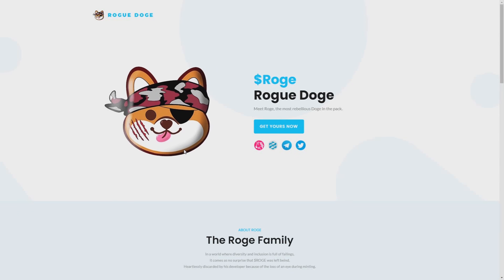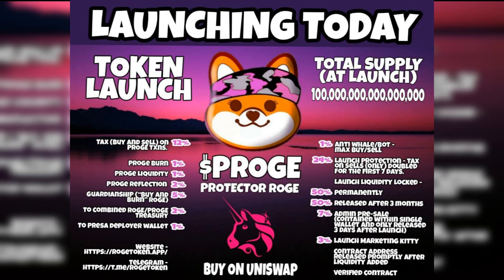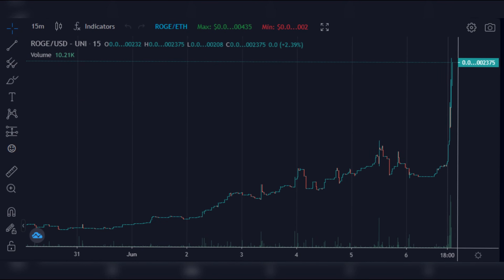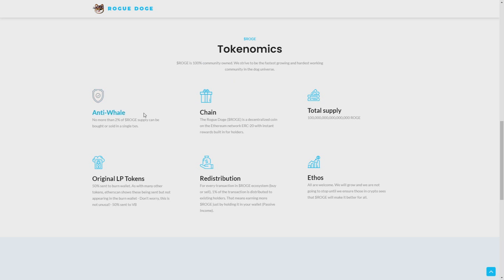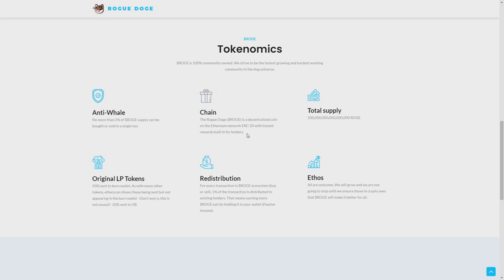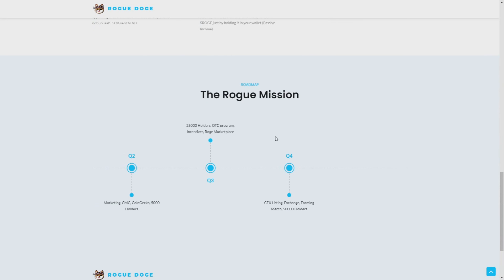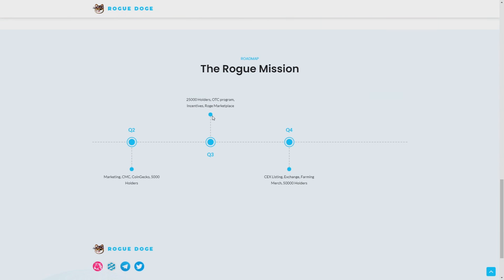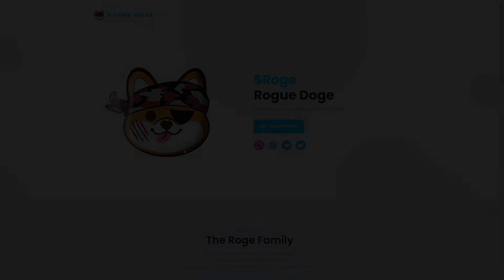PROGUE DOGE TOKEN - FRESH ROGUE DOGE SISTER PROTOCOL PROJECT!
ROGE + PROGE - Official
Official community chat for $Roge and $Proge, the Rogue Doges

📬 Telegram: @CryptoShrek9 ( THE BEST WAY TO CONTACT)